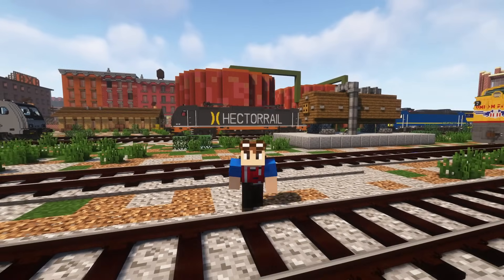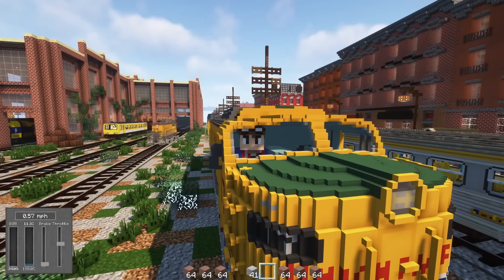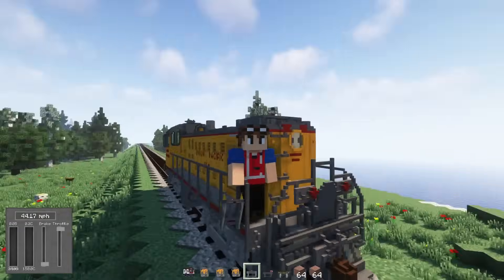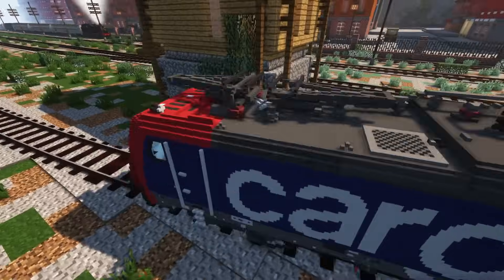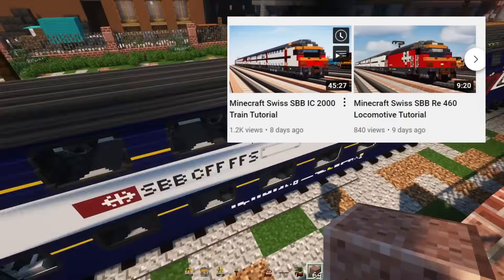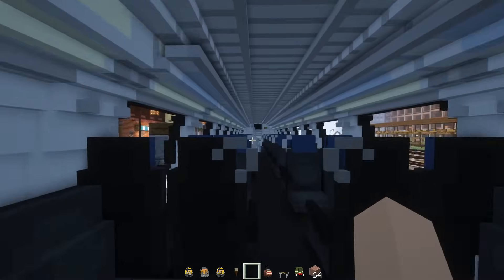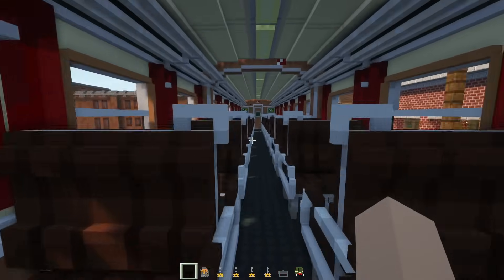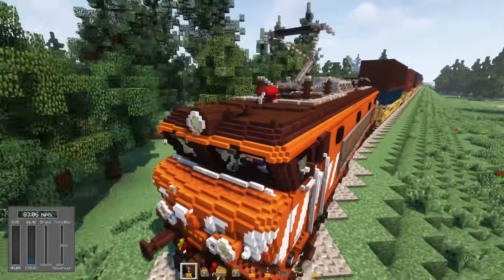Minecraft Voxel Trains V4 Immersive Railroading Mod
New Minecraft Immersive Railroading Mod Voxel Trains V4, functioning moving trains in Minecraft, features UP GTEL Gas Turbine, TRAXX, trains from Netherlands, Swiss SBB, Portuguese CP etc.

7:42 bunny lives